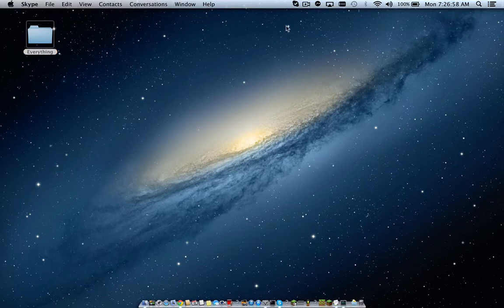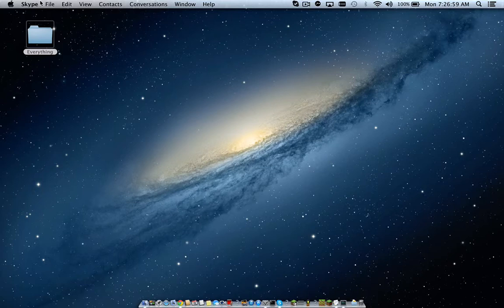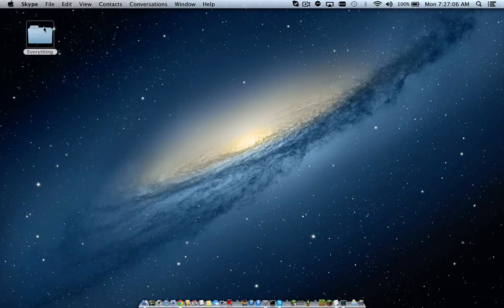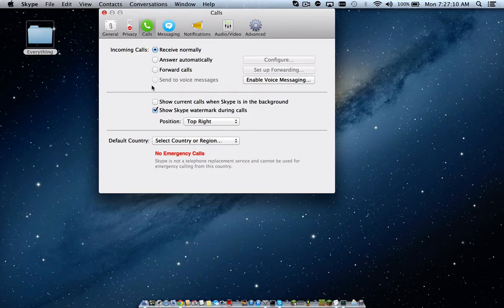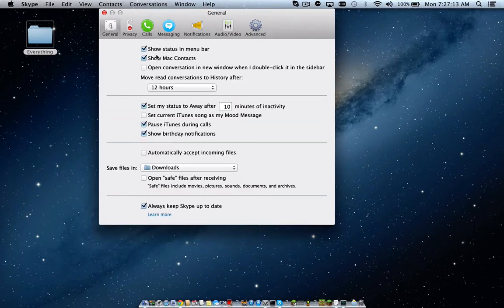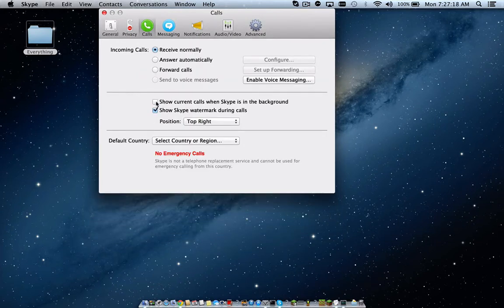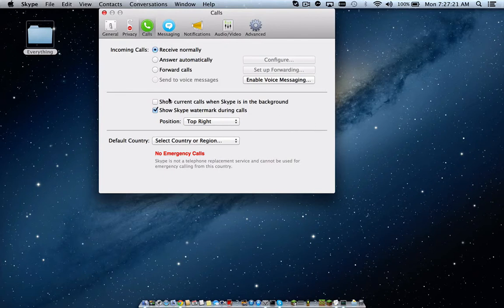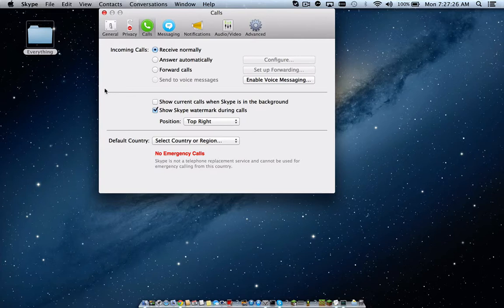How to get rid of skype call when skype is in the backround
Go to skype in the top left. Then Prefences, then go to the call tab. Uncheck the first square box.